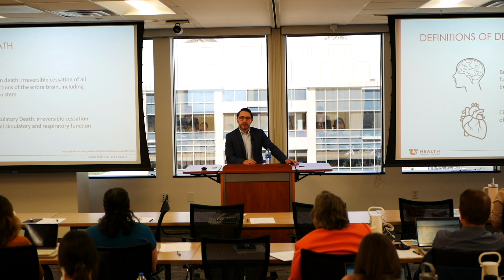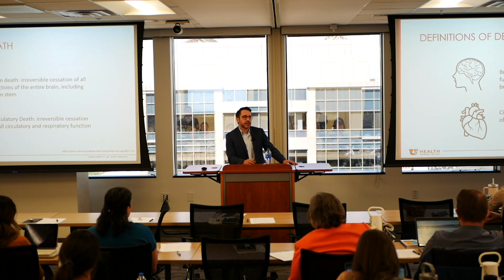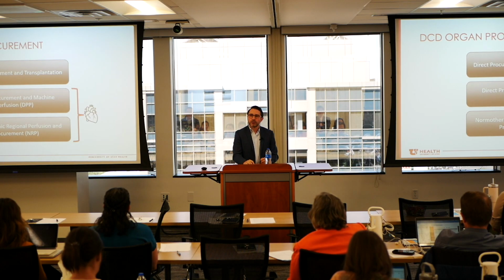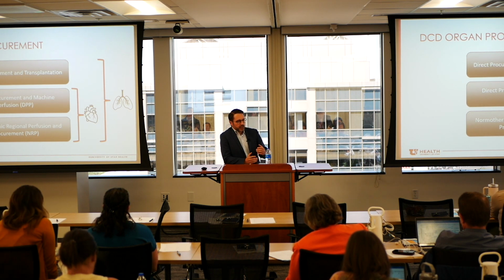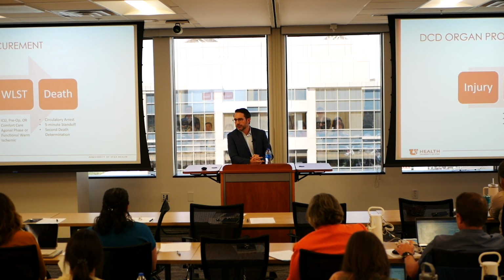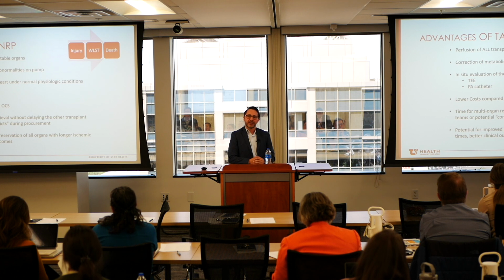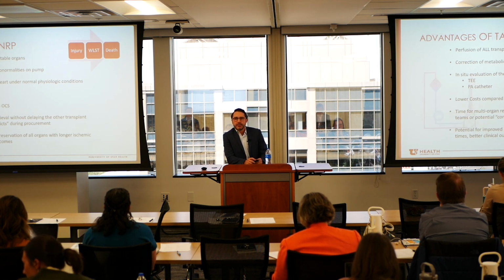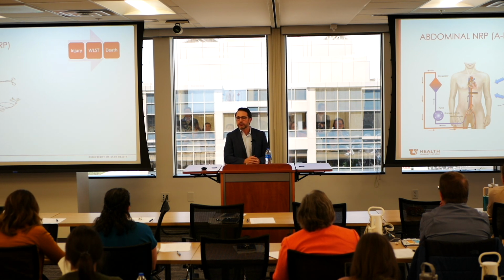Matt Goodwin HCA Symposium